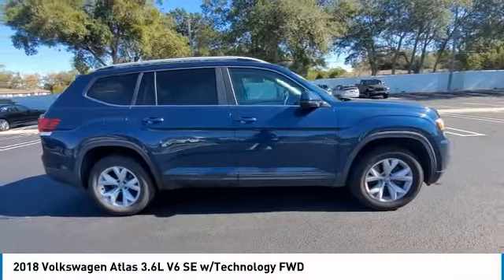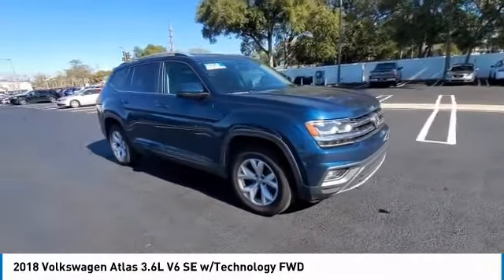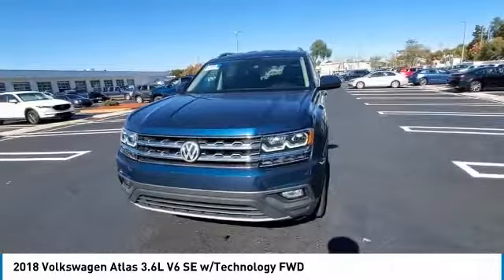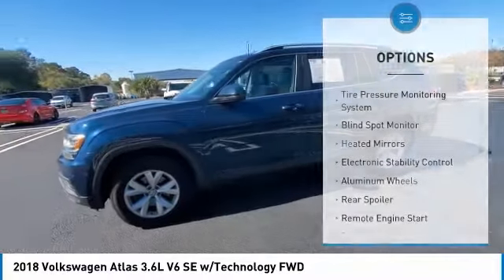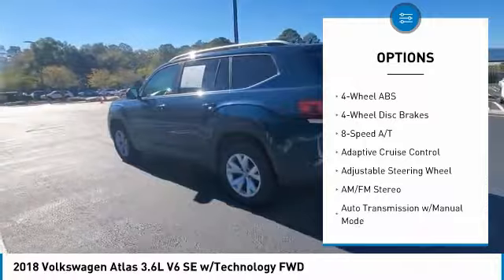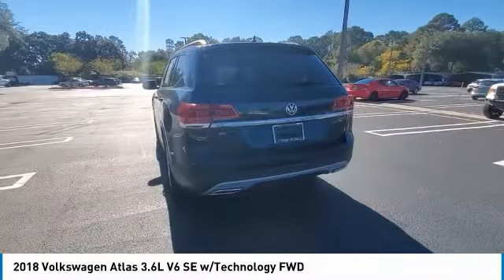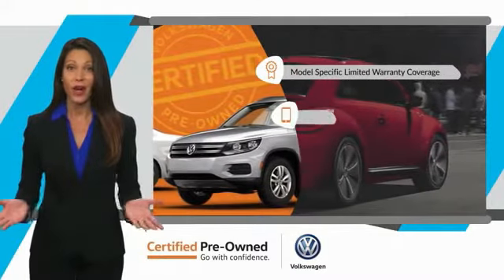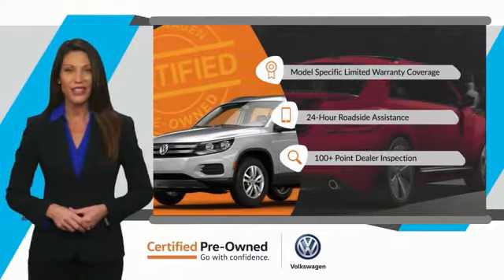2018 Volkswagen Atlas 18499A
2018 Volkswagen Atlas 3.6L V6 SE w/Technology FWD

CARFAX 1-Owner, Volkswagen Certified, GREAT MILES 48,043! REDUCED FROM $34,900! Heated Seats, 3rd Row Seat, Rear Air, Back-Up Camera, ROADSIDE ASSISTANCE KIT, Alloy Wheels, Power Liftgate. br /br /KEY FEATURES INCLUDEbr /Third Row Seat, Power Liftgate, Rear Air, Heated Driver Seat, Back-Up Camera Volkswagen 3.6L V6 SE w/Technology with Tourmaline Blue Metallic exterior and Titan Black interior features a V6 Cylinder Engine with 276 HP at 6200 RPM*. br /br /OPTION PACKAGESbr /ROADSIDE ASSISTANCE KIT booster cables, warning triangle, LED flashlight, multi-tool, work gloves, PVC tape, blanket, poncho, whistle, cable ties, bandages. Non-Smoker vehicle, Remainder of 6 year, 72000 mile warranty plus 1 year, 12000 mile warranty br /br /EXPERTS ARE SAYINGbr /Edmunds.com explains With ample cargo space in back, numerous storage bins throughout the cabin and second-row seats that can slide forward with child seats installed br /br /PRICED TO MOVEbr /Reduced from $34,900. br /br /PURCHASE WITH CONFIDENCEbr /CARFAX 1-Owner All Certified Volkswagen vehicles must pass a detailed 100+ point inspection, 1-Year / 12,000 Mile (whichever occurs first) Comprehensive Limited Warranty, 24/7 Roadside and Towing Assistance includes, lockouts, flat tires, fuel delivery, and jump starts, Complimentary 3-month trial subscription to SiriusXM Satellite Radio All-Access programming, Carfax Vehicle History Report, Any necessary repairs and maintenance are completed using Genuine Volkswagen parts br /br /WHO WE AREbr /Tom Bush Family of Dealerships in Jacksonville, FL treats the needs of each individual customer with paramount concern. We know that you have high expectations, and as a car dealer we enjoy the challenge of meeting and exceeding those standards each and every time. Allow us to demonstrate our commitment to excellence! br /br /Pricing analysis performed on 11/3/2021. Horsepower calculations based on trim engine configuration. Please confirm the accuracy of the included equipment by calling us prior to purchase. br /